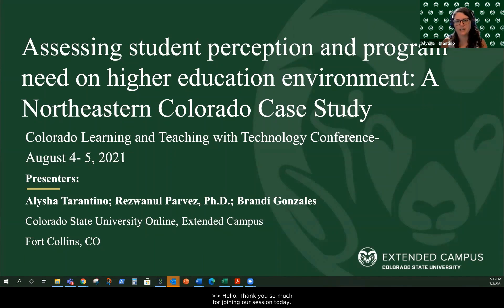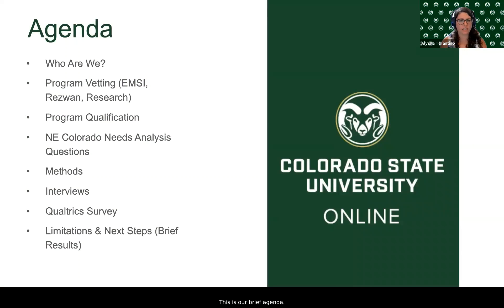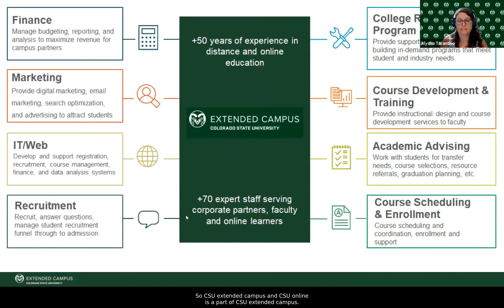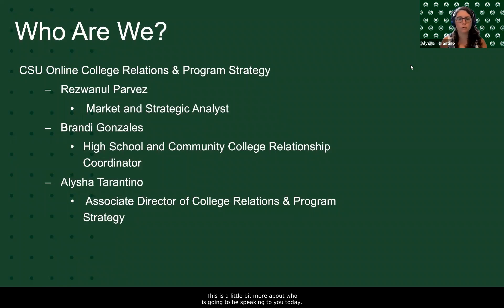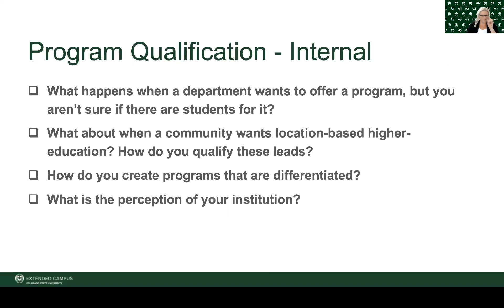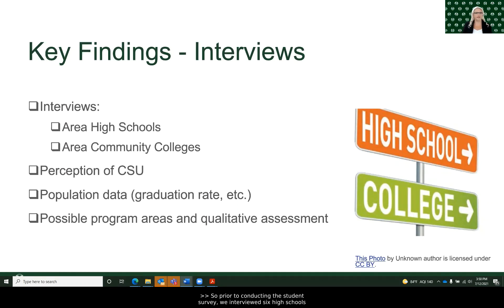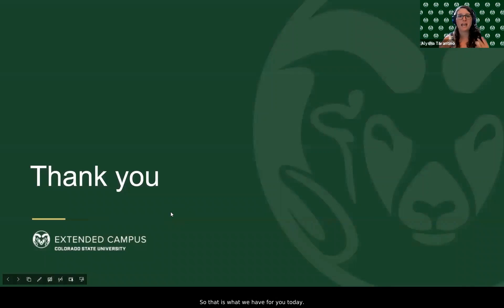Assessing student perception Tarantino Parvez GonzalesCOLTT2021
Our team was tasked with investigating the demand for a 2+2 program in Agriculture with Colorado State University and students’ perceptions about the institution. We conducted an extensive needs analysis, which included surveying Northeastern Colorado high school and community college students to better understand their attitudes with respect to higher education (especially in Agricultural sciences) and future career goals. Learn how our findings inform our concept-to-launch framework for vetting program opportunities to better serve the needs of the community and improve collaboration across academic institutions. We’ll share what went right, what we would do differently next time, and how we will use the data we obtained.